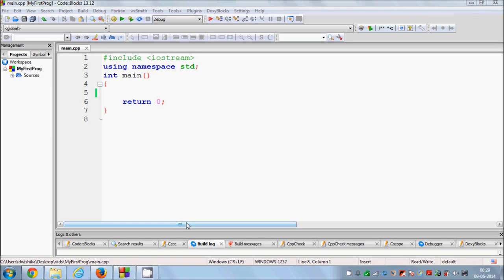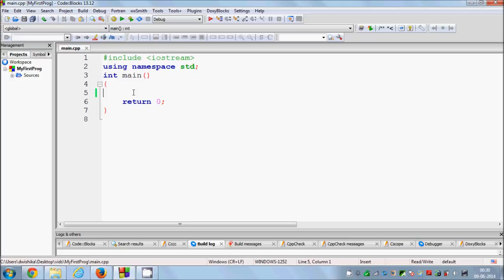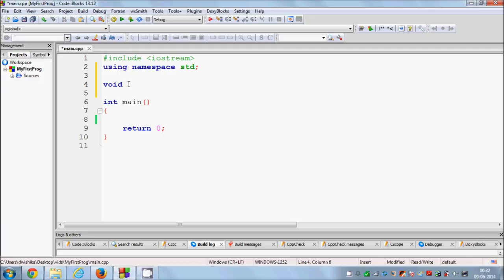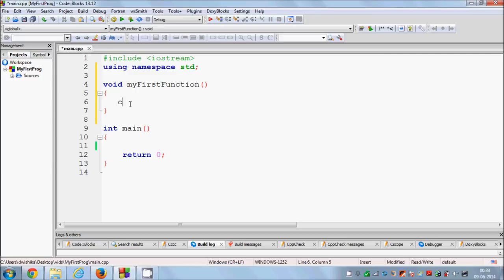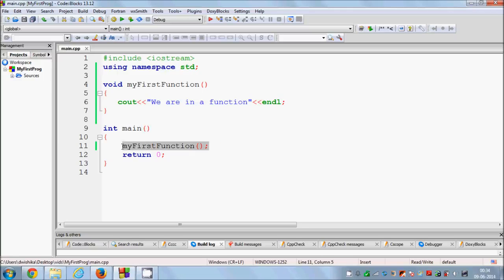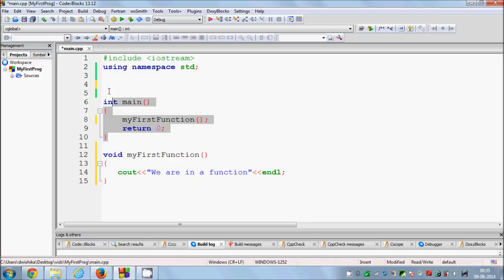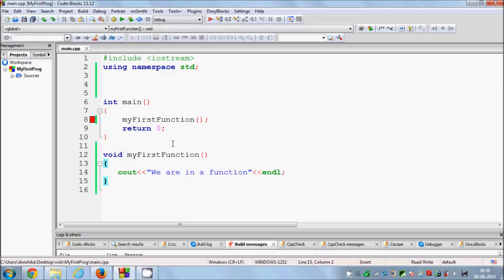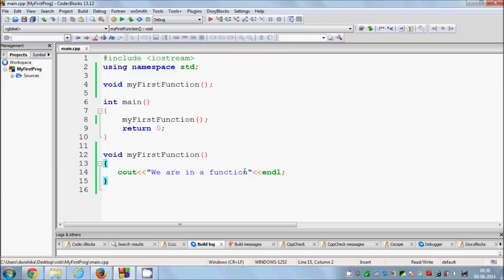C++ Tutorial for Beginners 12 Functions in C++